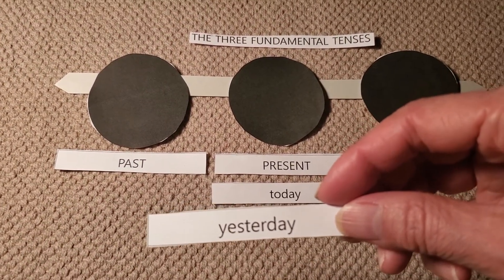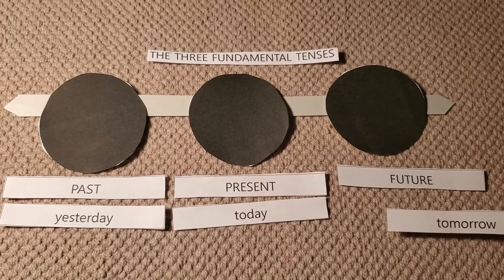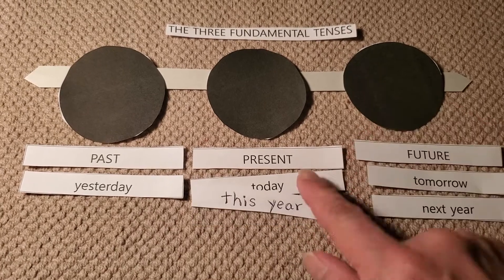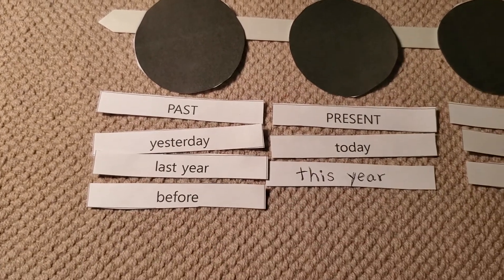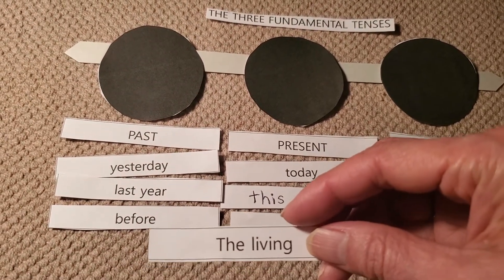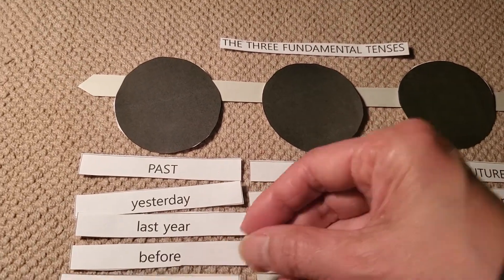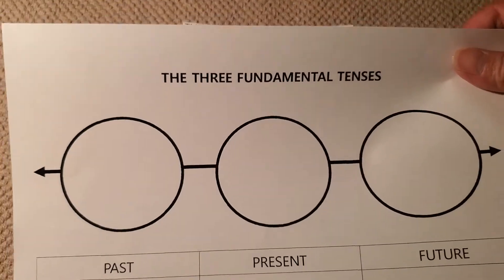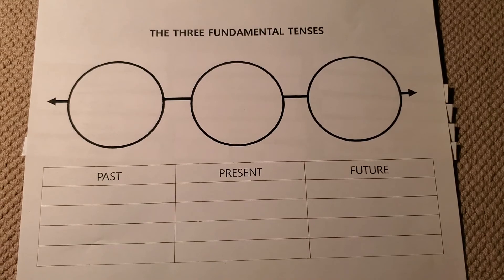History and Grammar: The Three Fundamental Tenses